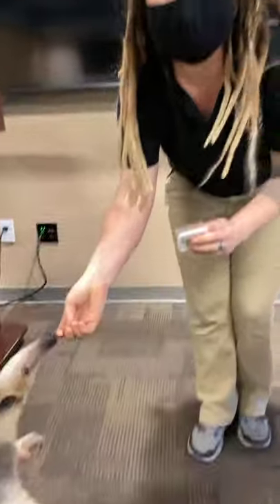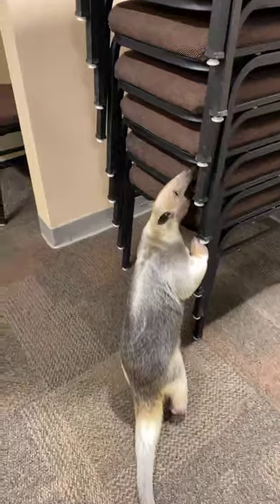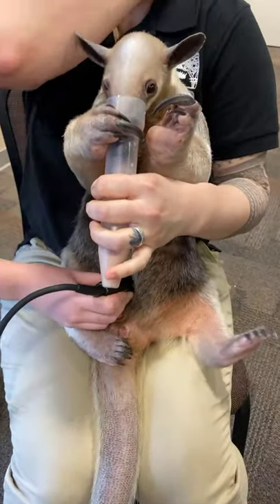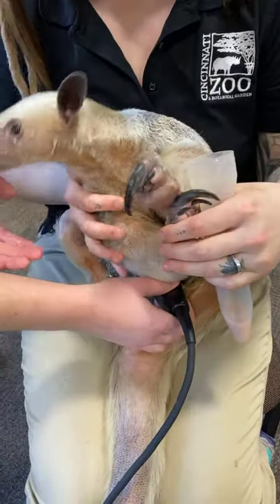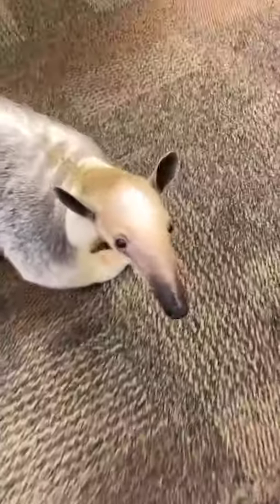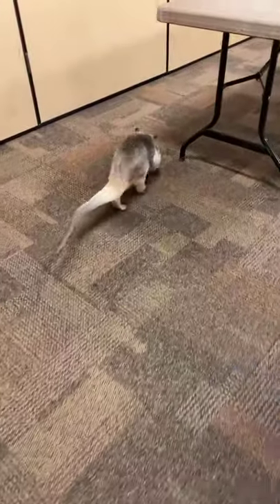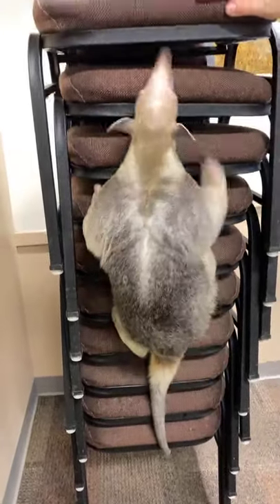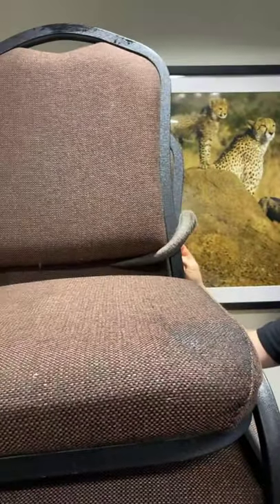Winter Home Safari - Isla the Tamandua - Cincinnati Zoo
We’re excited to kick off our Winter Home Safari series with Isla the tamandua!